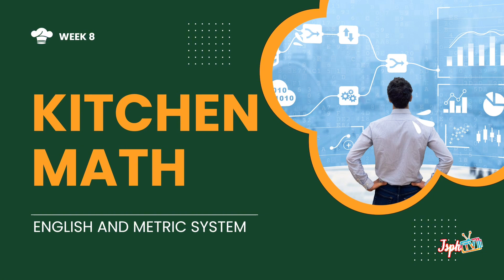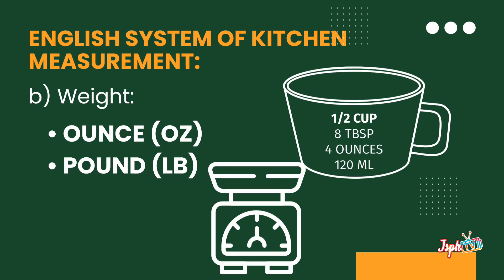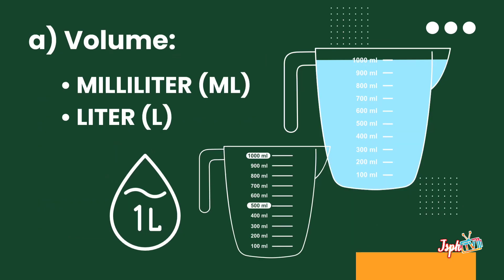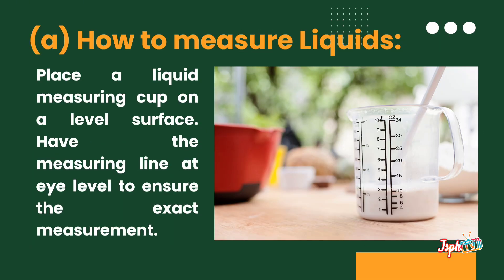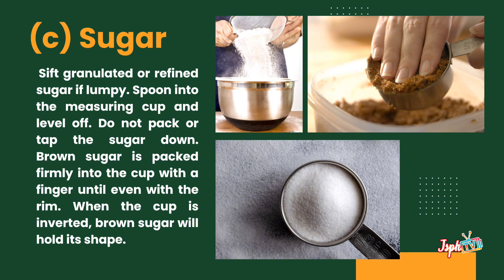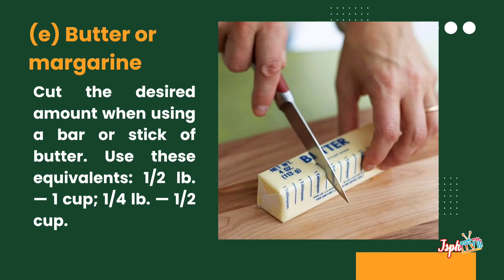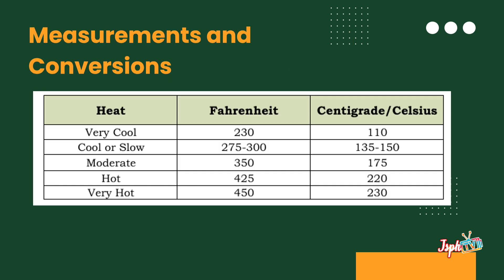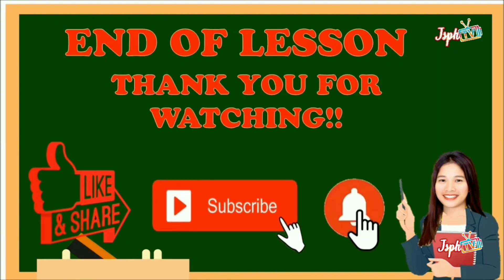TLE 7 Q3 FCS: Week 8 KITCHEN MATH (English and Metric System)